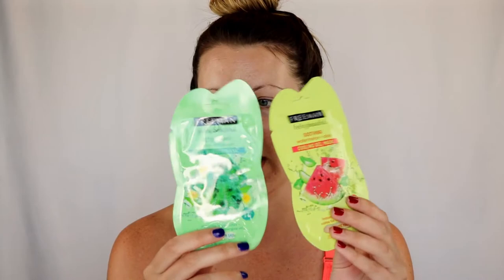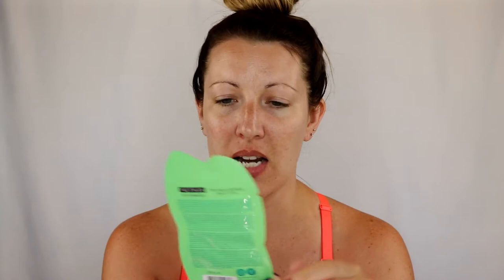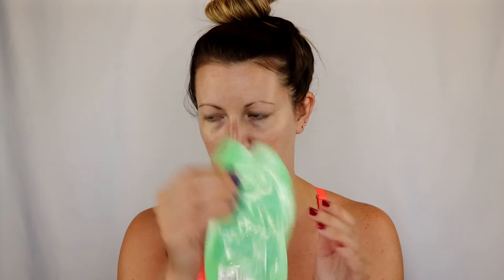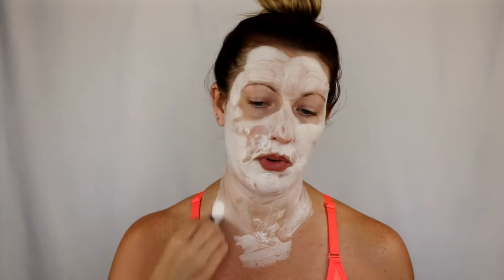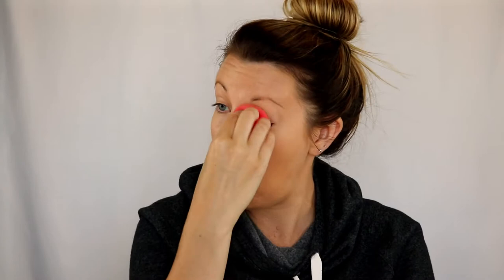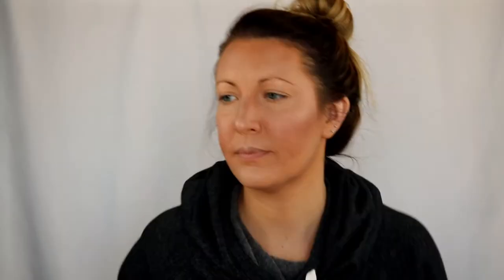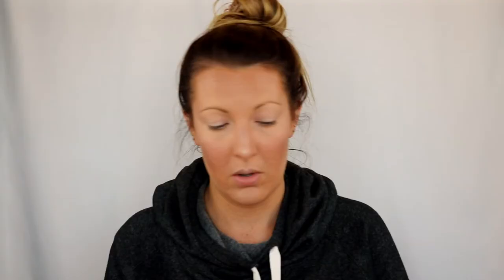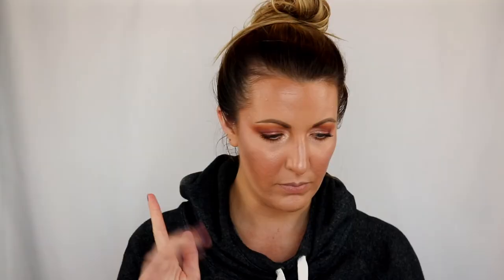FIRST IMPRESSIONS GRWM MAKEUP TUTORIAL | Laura Walker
Sorry I have been MIA for the last two weeks. I have been on vacation and had some other things that needed my attention at the time. Today I am going to be testing out and reviewing new makeup products. Please watch the video if you want to hear my thoughts.

Love Laura

Products used in this Video:

Freeman Feeling Beautiful DETOXIFYING kale + dandelion GEL BUBBLE MASK

Face:
Found Smoothing Face Primer and Color Correcting Face Primer
Loreal Infallible Longwear Shaping Stick in Natural Beige, Shell Beige and Honey
Clinique Beyond Perfecting Foundation and Concealer in Breeze
Coty Airspun Loose Powder in Translucent
Covergirl Chocoholic Bronzer in 150
Covergirl Peach Punch Blush in 120 and 130
Covergirl Peach Punch Highlighter in 110
Loreal Infallible Pro Spray and Set Makeup Extender Setting Spray
NYX Precision Brow Pencil in Ash Brown and Espresso
Found Pore Care White Clay Mattifying Powder

Eyes:
Loreal Paradise Enchanted Eyeshadow Palette
Essence I Love Colour Intensifying Eyeshadow Base
Covergirl Flourish by Lash Blast Mascara
Estee Louder Pure Color Intense Kajal Eyeliner in Blackened Black

Lips:
Loreal Balmin Lipstick In Urban Safari
Hard Candy Plumping Serum Volumizing Lip Gloss